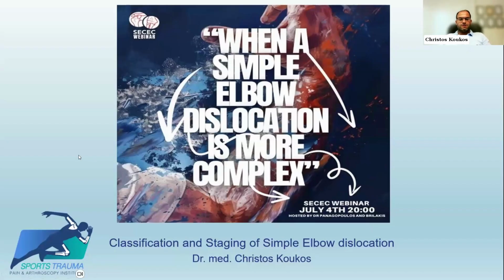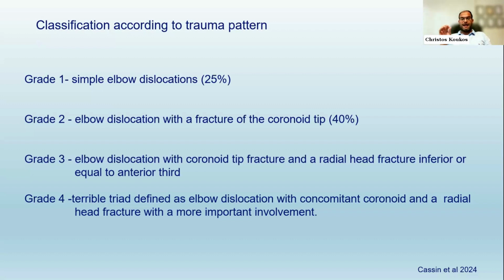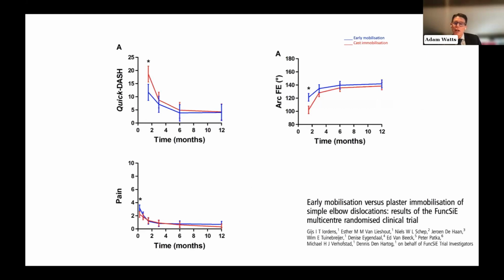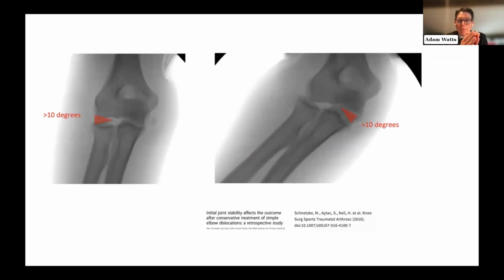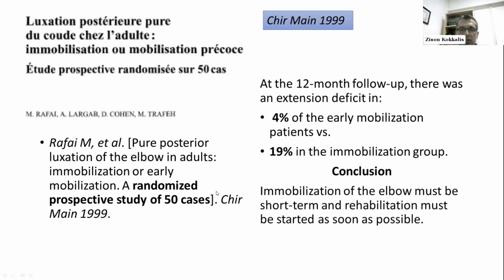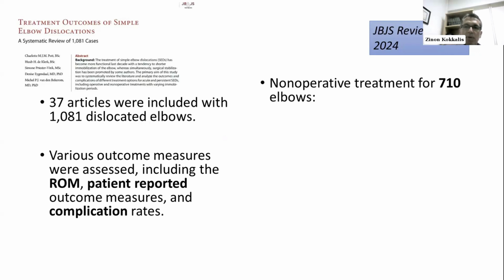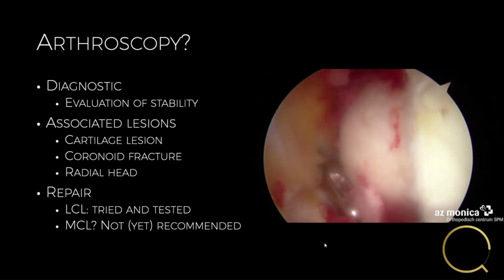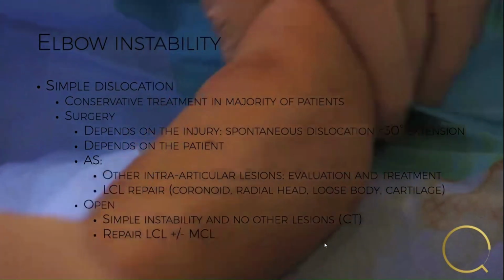When a simple elbow dislocation is more complex - SECEC Education Webinar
In this webinar, Christos Koukos (Germany), Adam Watts (UK), Zinon Kokkalis (Greece) and Roger Van Riet (Belgium) get together to discuss elbow dislocations.
The webinar is moderated by Andreas Panagopoulos and Emmanouil Brilakis (Greece).

Simple elbow dislocations occur most commonly in males in their second decade, after a simple fall. In most cases, hyperextension and valgus forces cause a posterolateral dislocation with a spectrum of soft tissue injury to medial-sided structures in all cases and lateral stabilizers in some. Injury to the musculotendinous secondary stabilisers determines whether a simple dislocation is stable or not after reduction and therefore an MRI can identify those that may require surgical intervention. A vast majority of authors consider conservative management for these soft tissue injuries the standard of care, encompassing initial immobilization and early functional physical therapy. Nevertheless, complaints of stiffness, pain and instability remain in 10% of conservatively treated cases.

Programme :
0:00 - 0:48 : Introduction and morderators - A. Panagopoulos and E. Brilakis (Greece)
0:49 - 12:20 : Classification and staging of simple elbow dislocations - C. Koukos (Germany)
12:21 - 29:24 : Clinical and radiological assesment of Instability after closed reduction - A. Watts (UK)
29:24 - 42:16 : Outcomes and complications of conservative management - Z.Kokkalis (Greece)
42:17 - 54:10 : Indications for open or arthroscopic repair in simple elbow dislocations - R. Van Riet (Belgium)
54:11 - 1:08:51 : Questions and answers